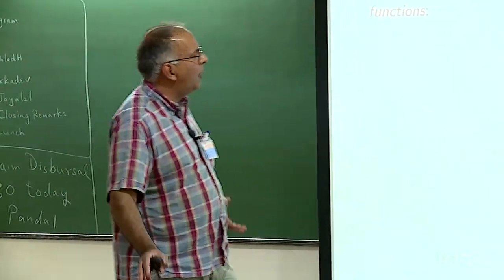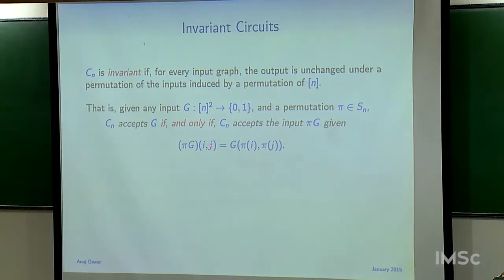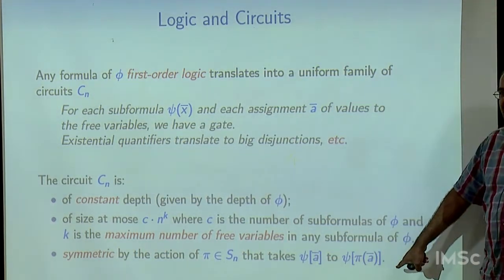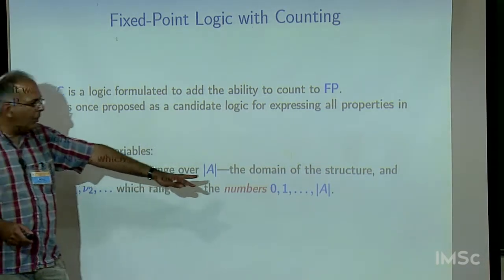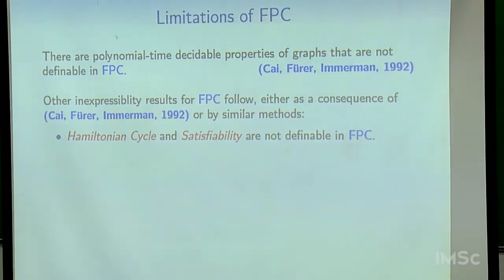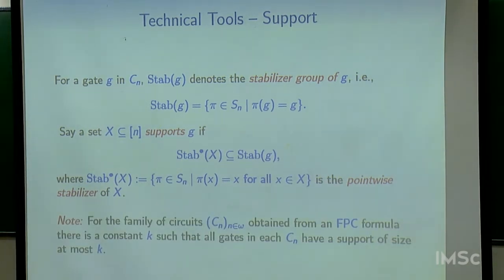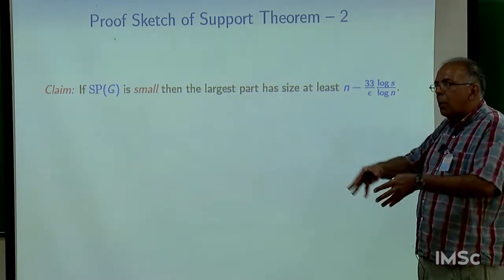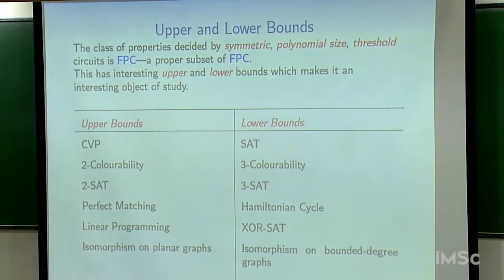Anuj Dawar : Symmetric Circuits